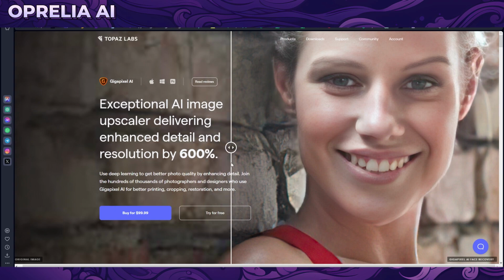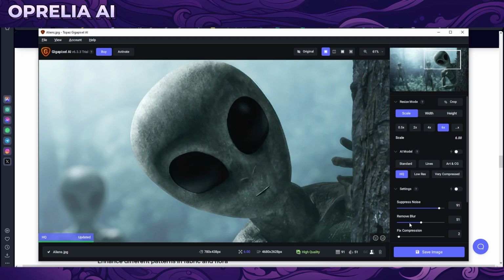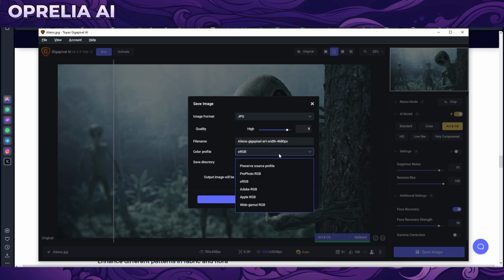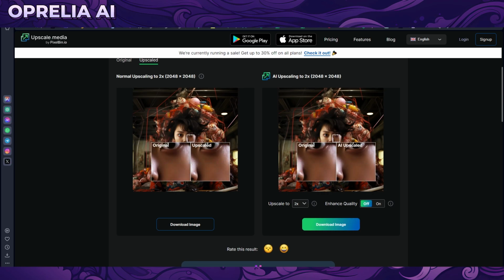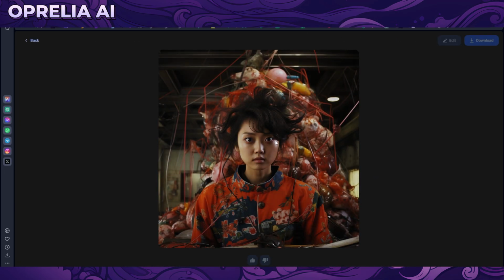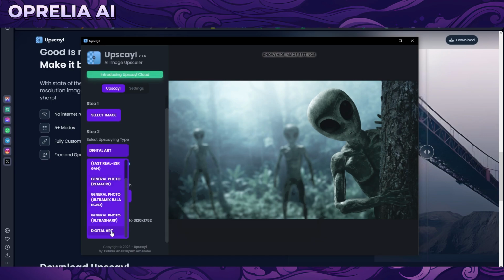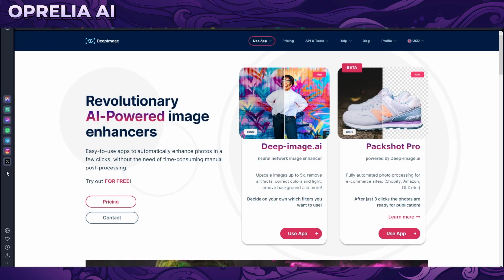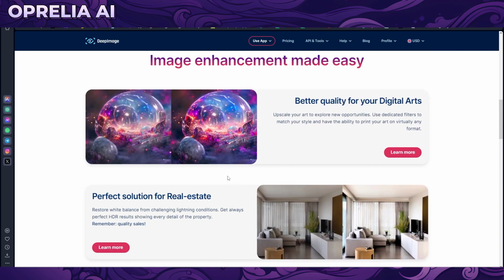Top 5 AI Image Upscalers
Looking for free AI Image Upscalers? You have joined the right video to find the right info for that. Tonight we are going to explore some of the best free options you can go for upscaling images as high as 16X or more. Some of these also offer extra features for you to play around with.

(Note: The items on this list aren't in any particular order, each has its own Strengths and weaknesses.)

Hey, if you are reading this far, that means you're a human.